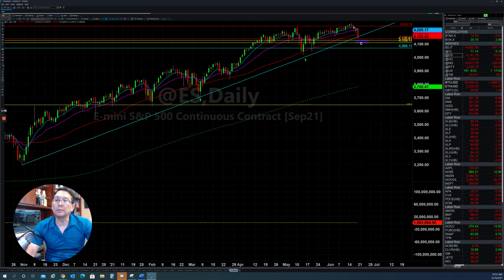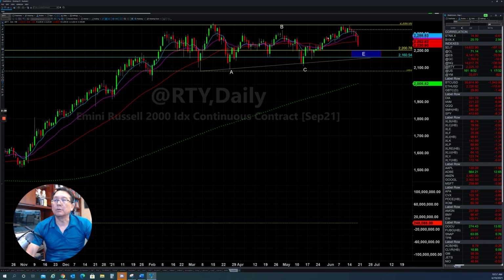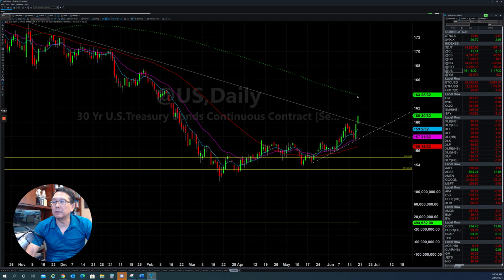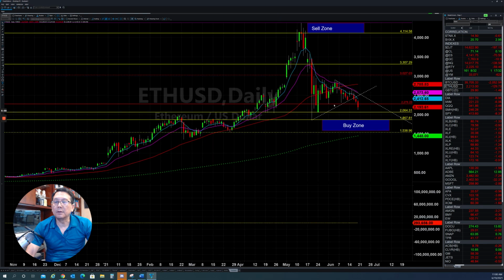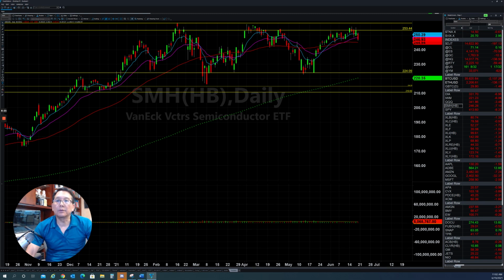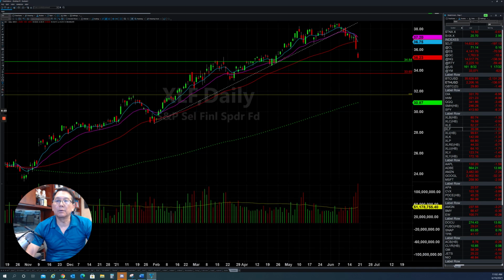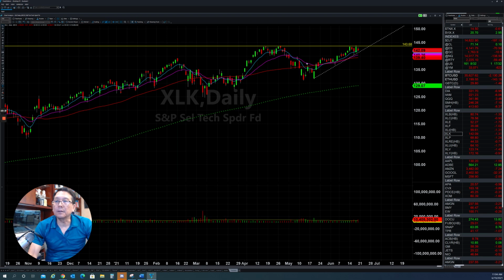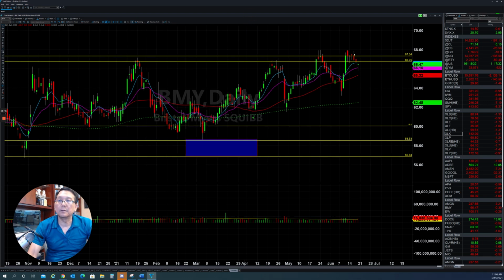Is the Market Crashing?! Or Is It a Correction? | June 2021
Tom's Sunday Stock Market and Futures Market Trading Forecast for the week of June 20, 2021.

Triple witching day was on Friday, which caused the market to get very volatile. So is the market crashing now? Or is this just another correction? Tom dives into the markets so you'll know the answer to these questions!